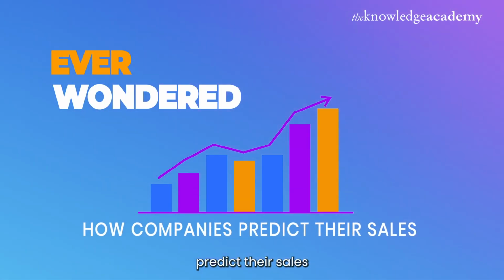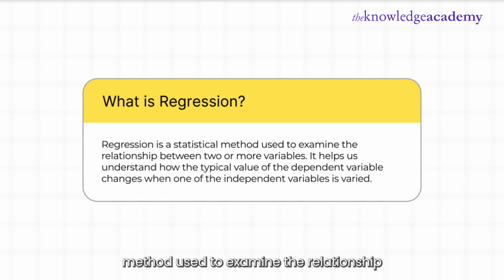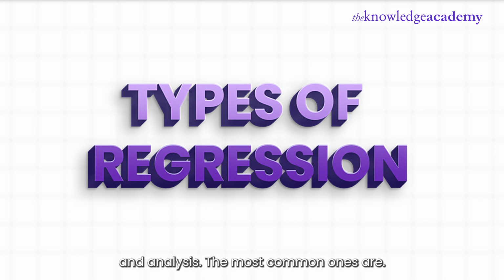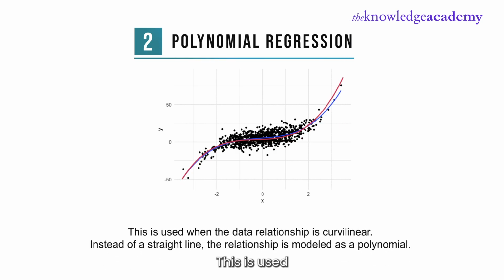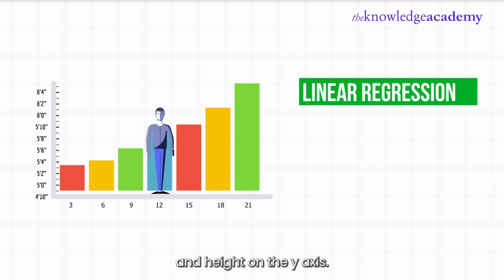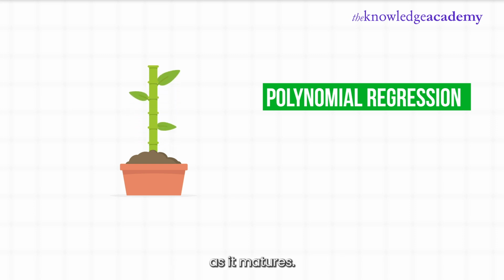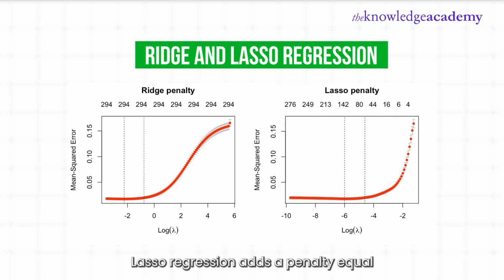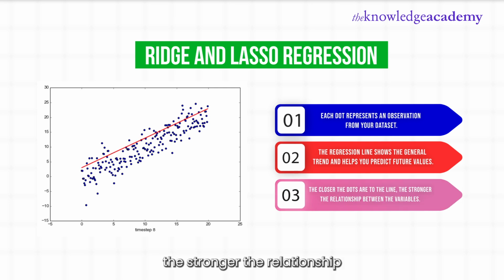What is Regression? | Introduction to Regression with Real Life Examples | Linear Regression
In this video of "What is Regression? | Introduction to Regression with Real Life Examples | Linear Regression" Unlock the fundamentals of Regression Analysis in this insightful tutorial! Whether you're new to data science or brushing up on your skills, this video will guide you through the basics of Regression, its types, and real-world applications, focusing on Linear Regression.

Key Topics Covered:

00:00 Introduction
00:30 What is Regression?
01:21 Types of Regression
02:03 Linear Regression
02:36 Polynomial Regression
03:02 Ridge and Lasso Regression
04:11 Conclusion

Understand the concept of regression and its role in predicting relationships between variables.

Dive into one of the most popular regression techniques, explained with simple terms and examples.

Real-Life Applications
Explore practical scenarios where regression analysis is used, from business forecasting to health analytics.

About The Knowledge Academy:
High Success Rate: Accomplish your goals with our 98% pass rate
Industry Accredited: Learn with confidence, accredited by PeopleCert, PMI
Worldwide Centers: Access top-tier learning in 195 countries
Excellence Acknowledged: Recognised by The Times and PWC for our commitment
Wide Partnerships: Benefit from our extensive network of 3000+ organisations
Flexible Learning: Explore diverse training methods tailored to your needs

Master Regression Analysis and take your data science skills to the next level! 📈📊